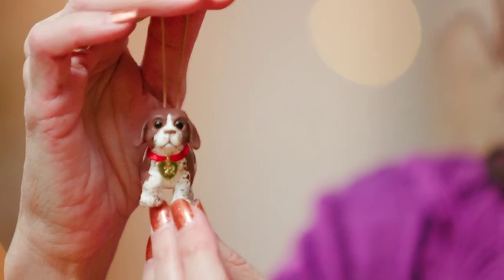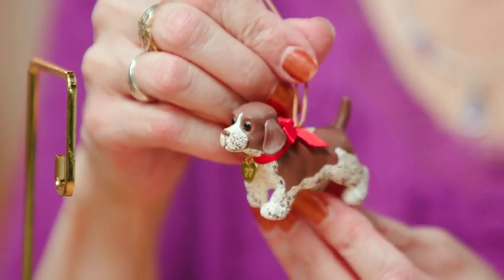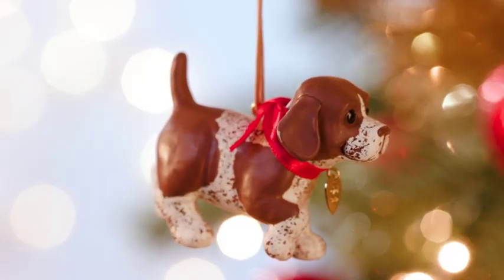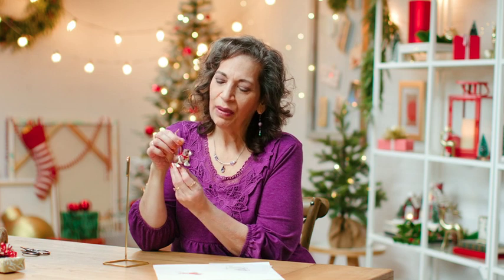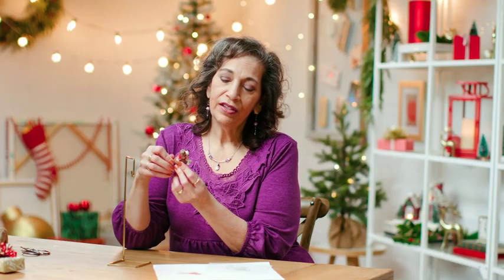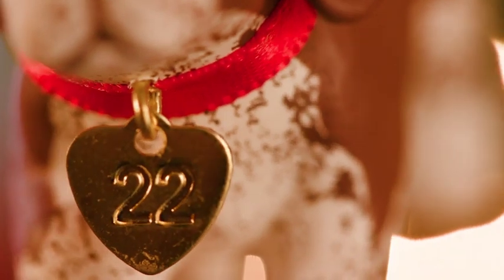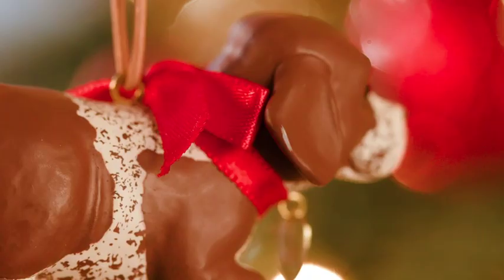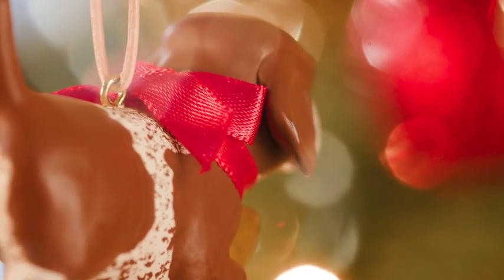German Shorthaired Pointer - QXR9136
Features a German Shorthaired Pointer puppy–in a typical pointer pose–ready to explore his new surroundings and enjoy some playtime. A red bow tied around the pup's neck features a year-dated brass charm. Year-dated 2022.

Available in July.

Add this item to to your collection with the YuleLog Price Guide and Database: